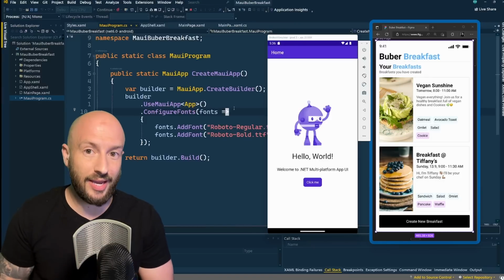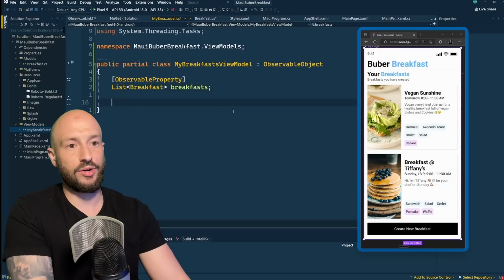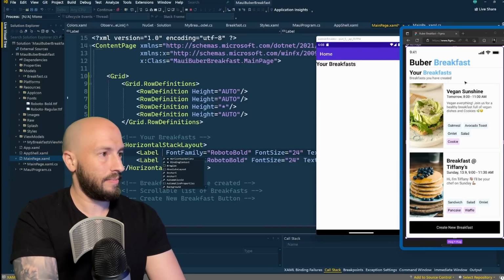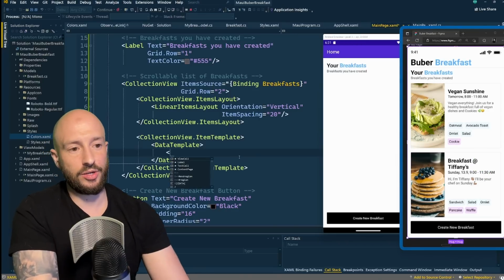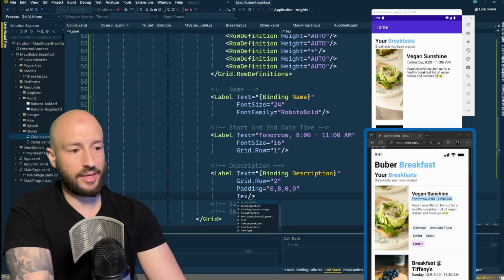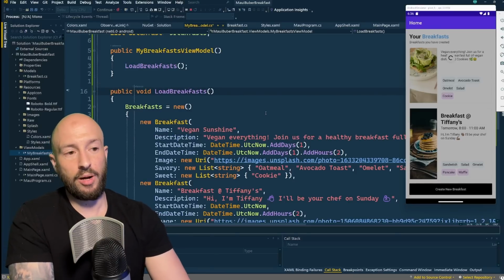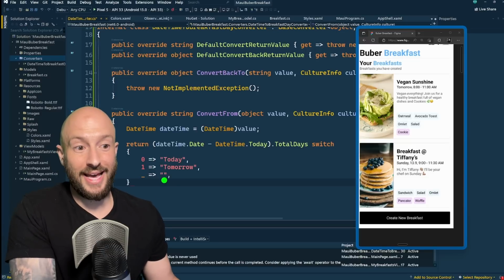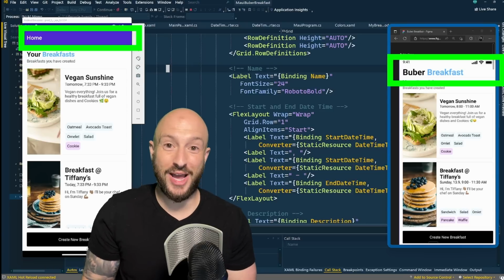.NET MAUI - Building a cross-platform app from scratch in 35 minutes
Today we'll build an application completely from scratch, using .NET MAUI!
We'll use MVVM, Data Binding, Custom Converters, and more 🤙